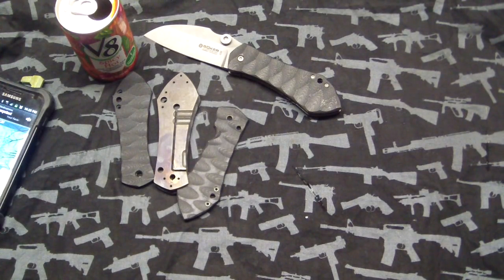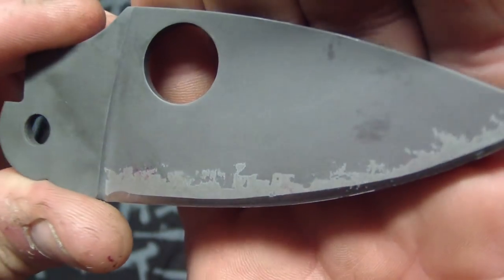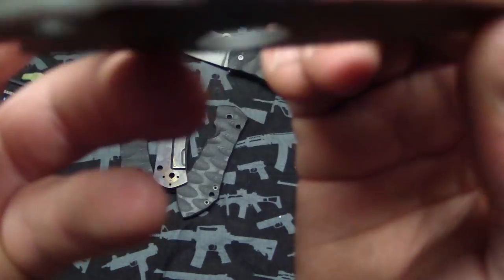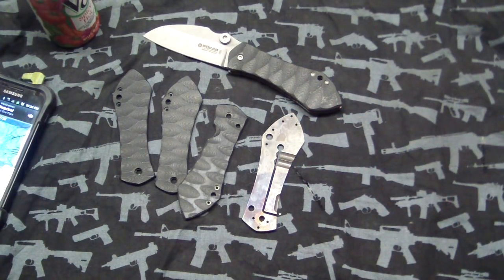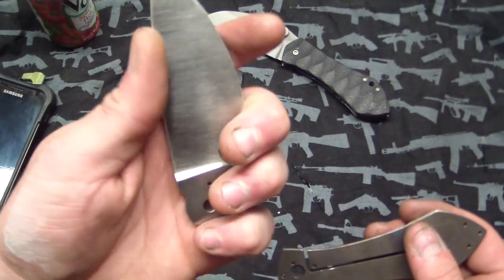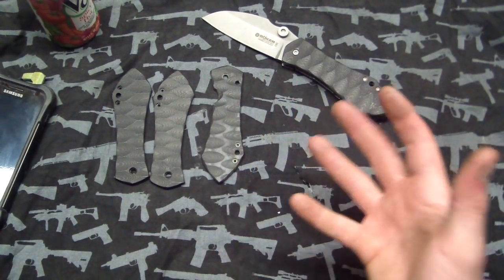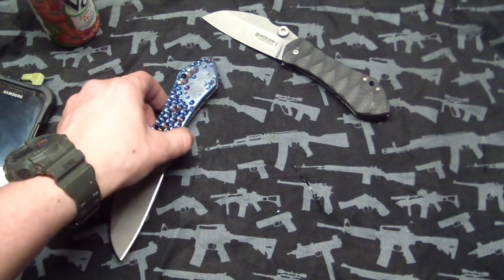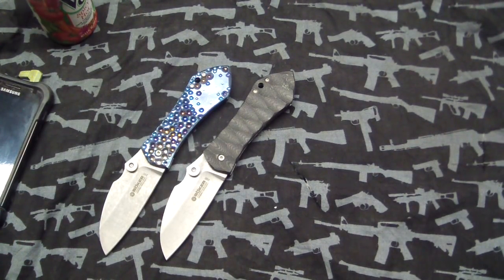Boker Anso 67 Steampunk Acid Trip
Medications in the background
pull down your pants and watch this knife porn